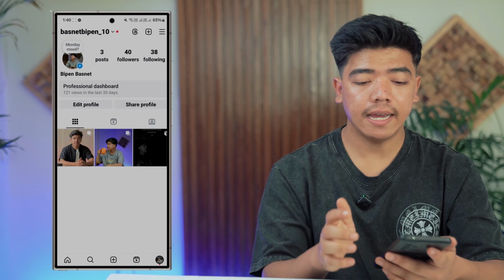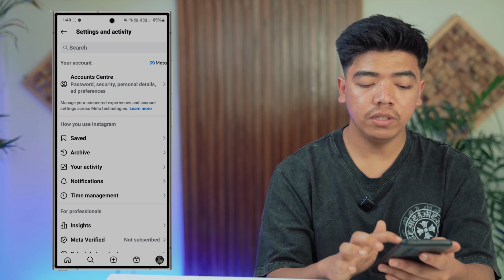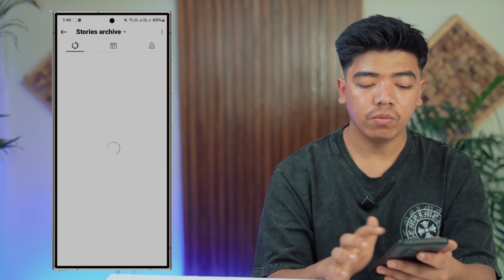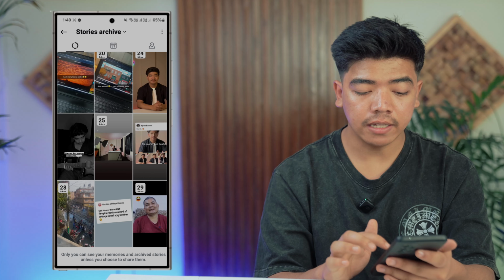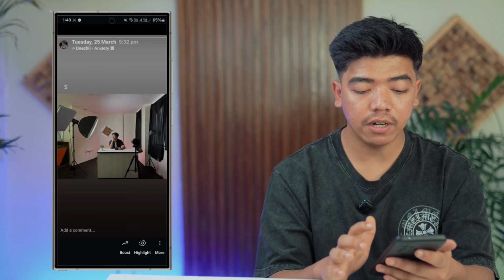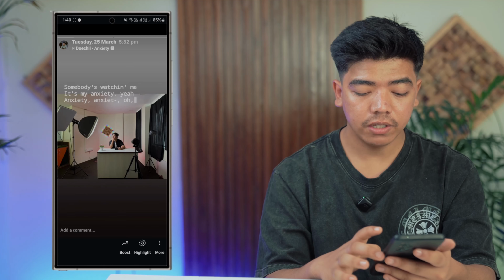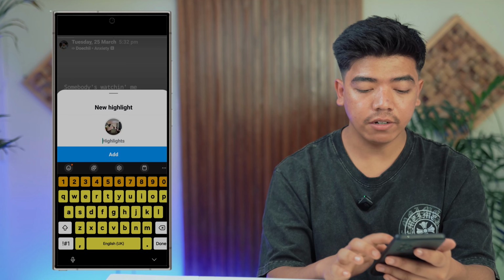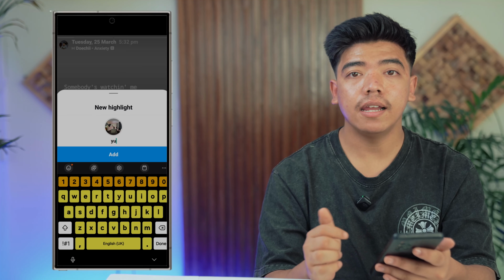How To Create A Highlight On Instagram !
Creating a Highlight on Instagram is a great way to keep your favorite Stories visible on your profile even after the usual 24-hour Story limit has passed. This feature allows you to organize and showcase specific content for your followers to see any time they visit your profile. Whether it’s travel moments, tutorials, personal milestones, or brand-related updates, Highlights give your content a longer life and help enhance your Instagram presence.

To get started, open the Instagram app and head to your profile by tapping the icon in the bottom-right corner. If you haven’t created any Highlights before, you’ll see an empty space just below your bio. This is where your future Highlights will appear. If you're starting from scratch, tap on the hamburger menu in the top-right corner and select the "Archive" option. Make sure you're viewing your "Stories Archive" where all your past Stories are saved.

Browse through your archived Stories and tap on any one that you want to feature in a Highlight. Once opened, you'll see a "Highlight" button at the bottom. Tap it, then either create a new Highlight by naming it or add the story to an existing one. After saving, your new Highlight will appear as a circle on your profile. You can repeat this process to create more Highlights, grouping Stories by topic, event, or theme.

This method allows you to curate long-lasting content directly from your past Stories, even if you didn’t plan ahead when you first posted them. Highlights are fully editable—meaning you can rename them, update the cover image, and add or remove Stories at any time.

Timestamps:
0:00 Introduction
0:18 Go to profile and open menu
0:42 Access Stories archive
0:53 Tap on past story and create Highlight
1:02 Conclusion